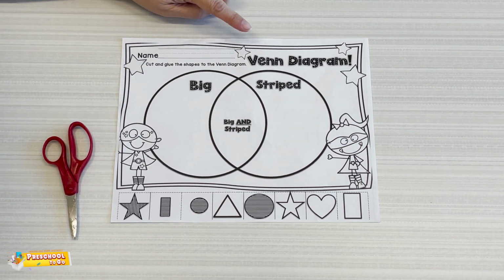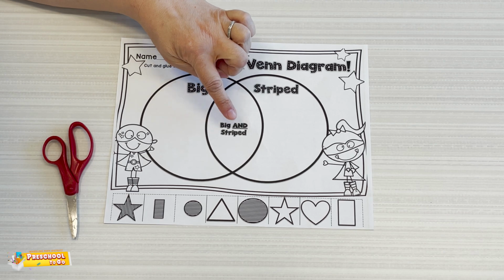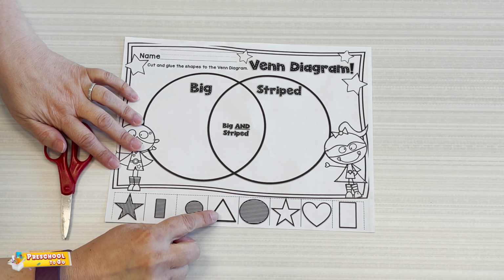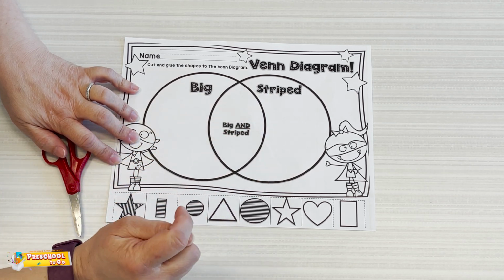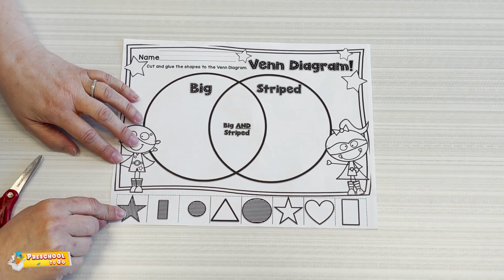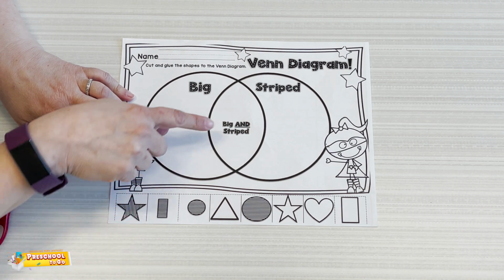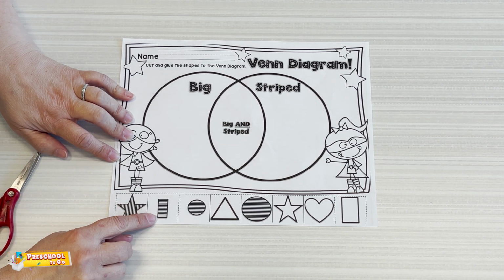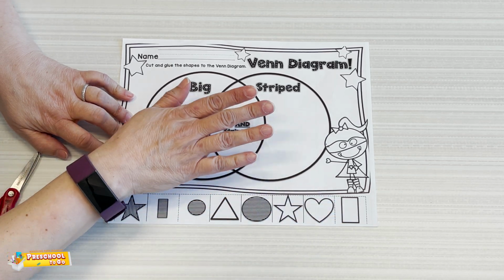Week 25 - Venn Diagram [Fours]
Preschool “To Go” will consist of a box/bag that is picked up each Friday at the Wheeling Park District and includes weekly themes, crafts, academic worksheets, calendars, hands-on-activities, STEM activities, and more.